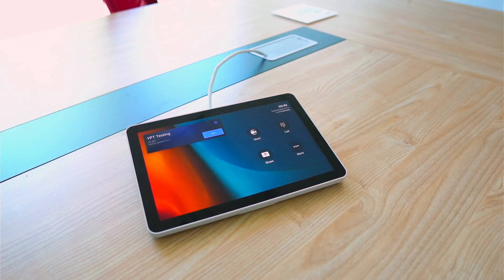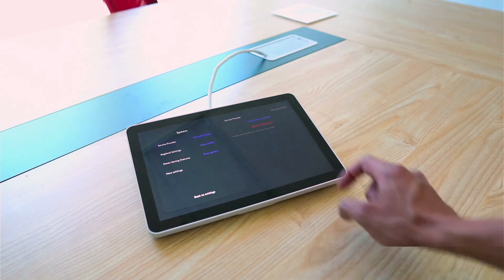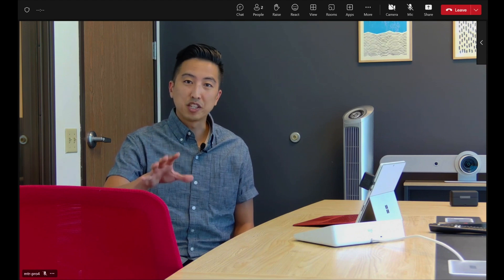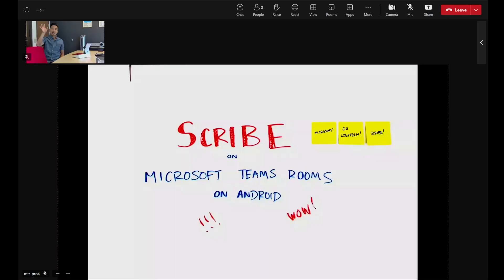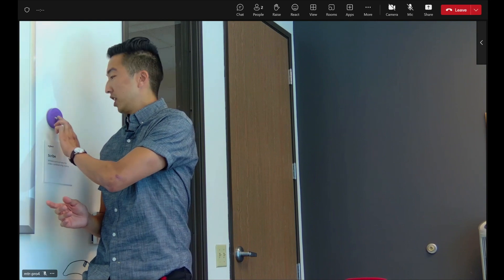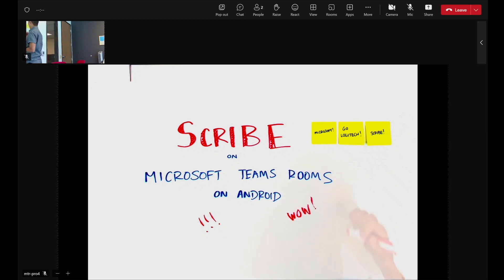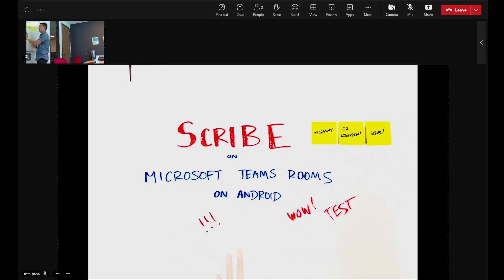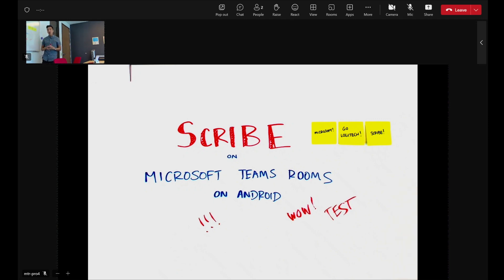Scribe on Microsoft Teams Rooms on Android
Experience seamless hybrid collaboration with Logitech Scribe on Microsoft Teams Rooms for Android! Learn how to enable Scribe as your content camera and witness its incredible features in action.